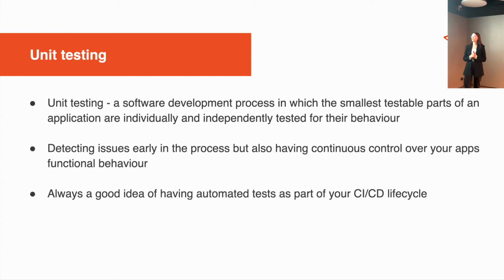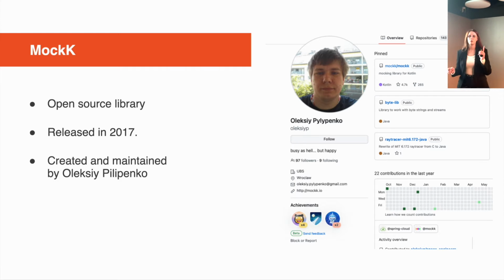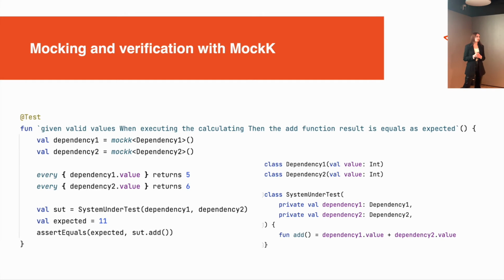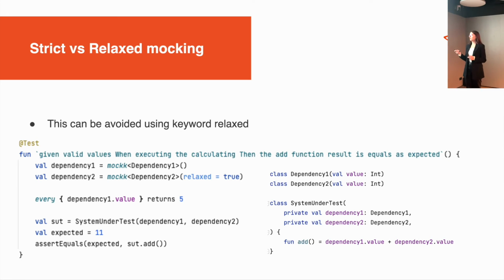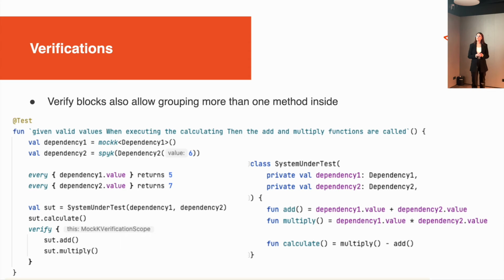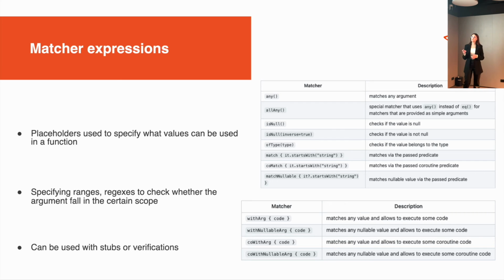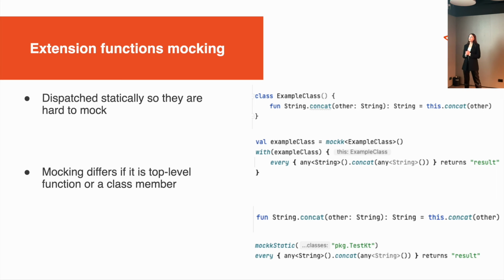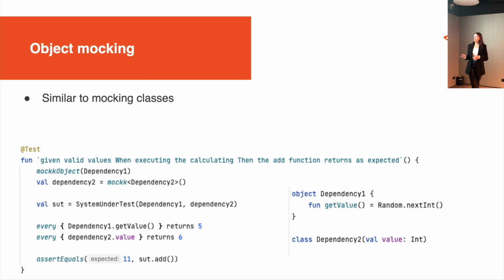Infinum Talks: Testing with MockK by Ivana Grkovic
ABOUT THE LECTURE:
In this lecture, Ivana explains how to verify the app’s correctness and simultaneously gain continuous control over its functional behavior by using automated testing. The lecture focuses on one of the most commonly used techniques – mocking, by using MockK.

ABOUT THE LECTURER:
Ivana is a part of the Vega IT mobile team and is currently working on an e-commerce application that puts testing on a huge pedestal to ensure that the app continuously performs seamlessly. When not coding you can see her playing video games, discovering new music or watching the latest TV shows.